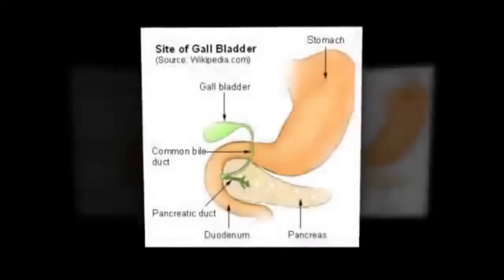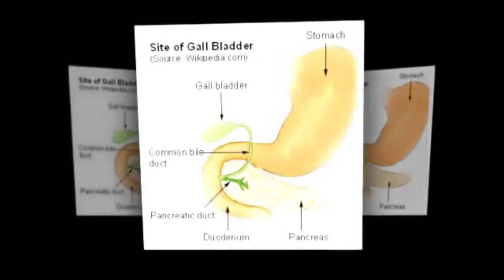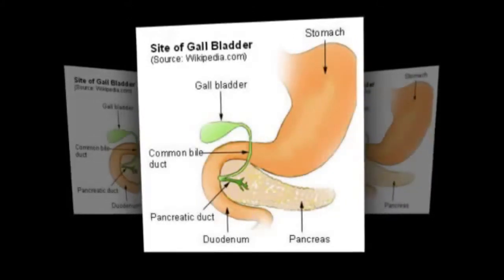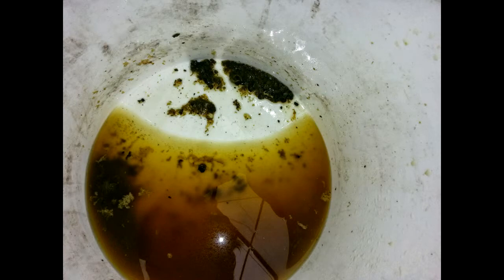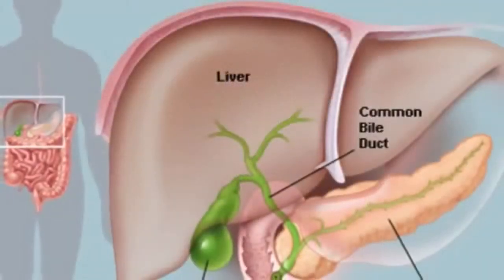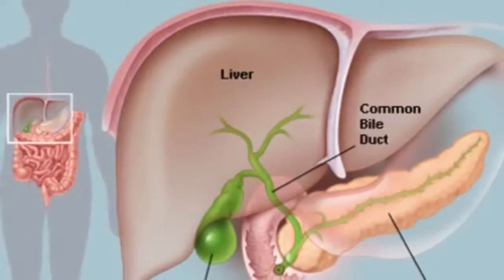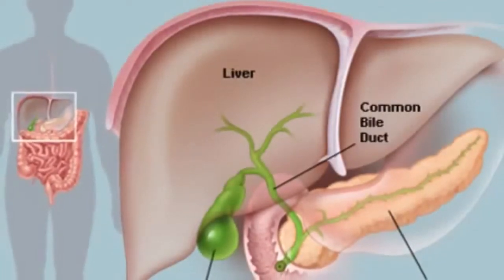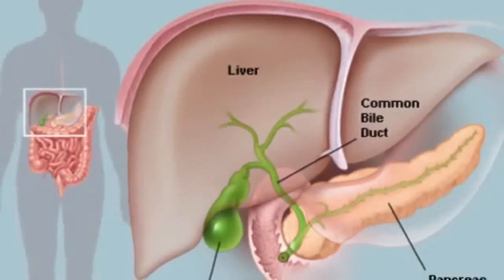What Gallstones are and how they form!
There are approximately 20 million Americans with gallstones. A study revealed that the prevalence of gallstones in adults in industrialized countries is approximately 10% and is showing a tendency to rise.
What is the gallbladder?
The gallbladder is a small sac located on the right-hand side of the body, on the underside of the liver. Gall (bile) is a greenish-brown liquid which the liver produces. Gall is stored and concentrated in the gallbladder. Gall goes into the small intestine via the bile ducts to facilitate the digestion, mainly of fats. Every time we eat some gall is released into the intestines. The bile duct is a narrow tube.
What are gallstones?
When the chemicals in the gallbladder, cholesterol, calcium bilirubinate, and calcium carbonate are out of balance gallstones may form. There are two main types of gallstones:

    Cholesterol gallstones - these may form if there is too much cholesterol in the bile? They are the main type of gallstones in the UK and the USA.

    Pigment gallstones - these form when the bile has too much bilirubin. They are more common among patients who have liver disease, infected bile tubes or blood disorders, such as sickle-cell anemia.